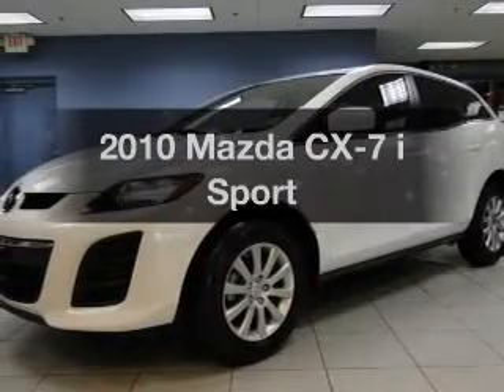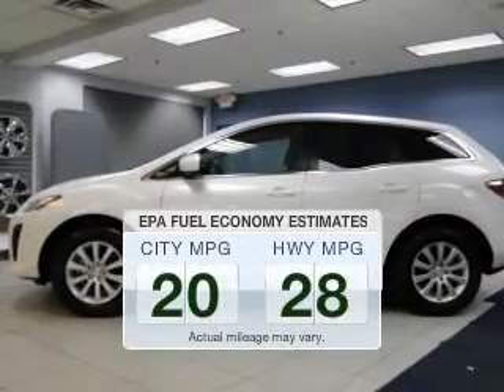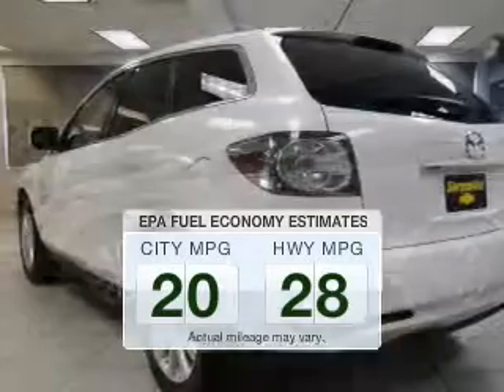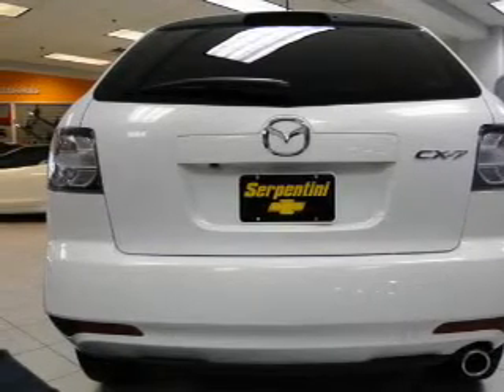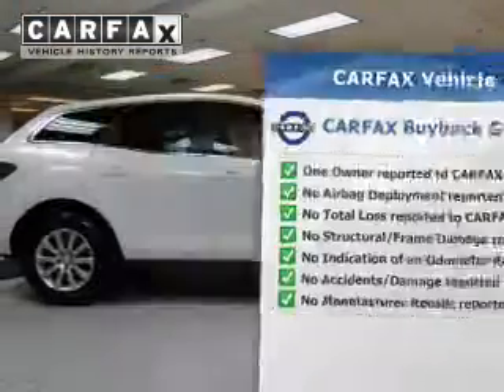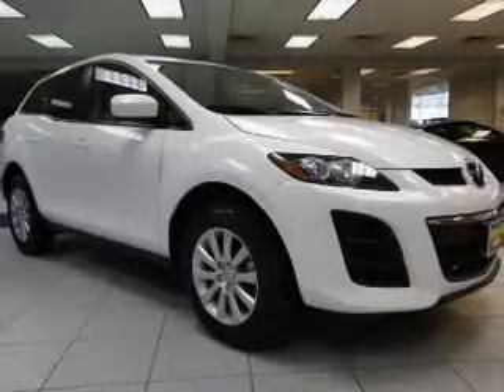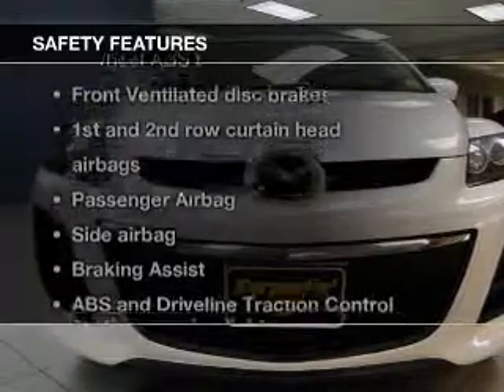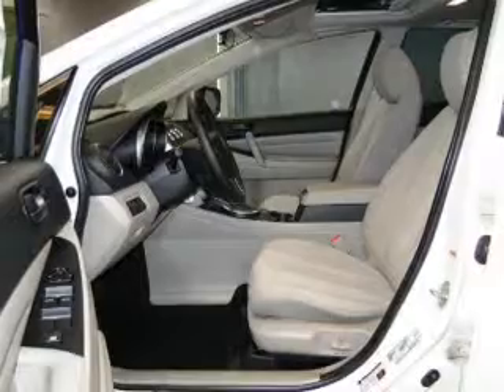2010 Mazda CX-7 - Strongsville OH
Year: 2010
Make: Mazda
Model: CX-7
Trim: i Sport
Engine: 2.5 liter inline 4 cylinder 16 valve
Transmission: 5-Speed Automatic
Color: Crystal White Pearl Mica
Mileage: 26695
Address:
15303 Royalton Road